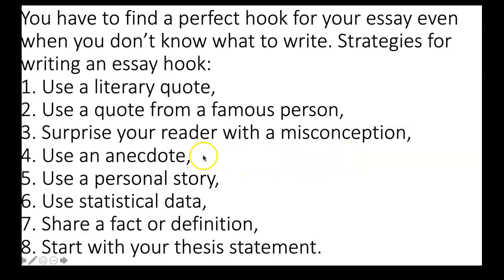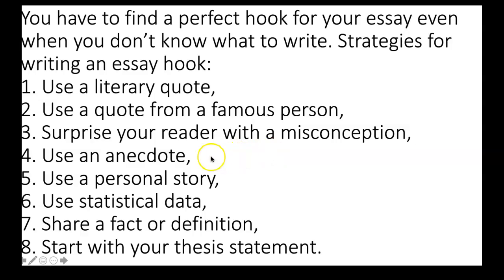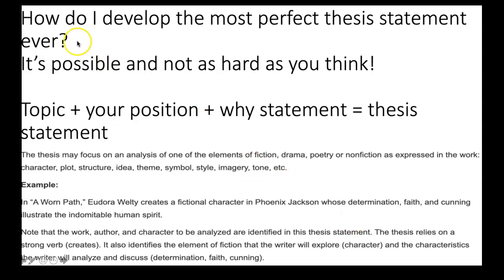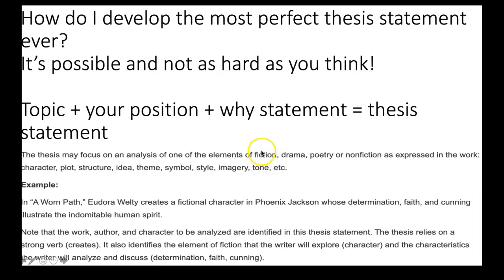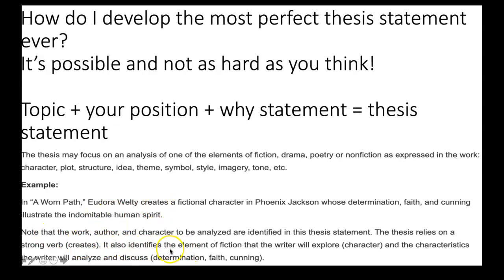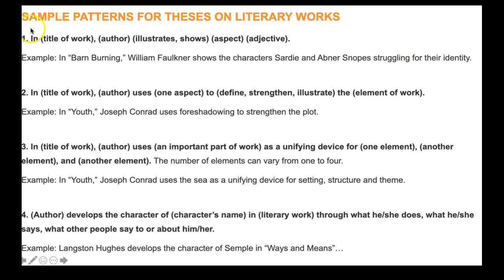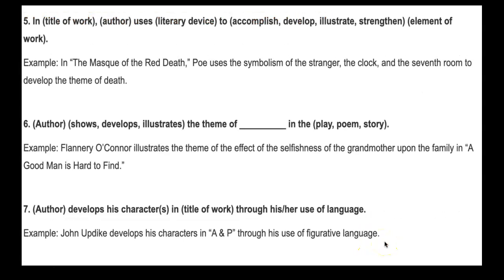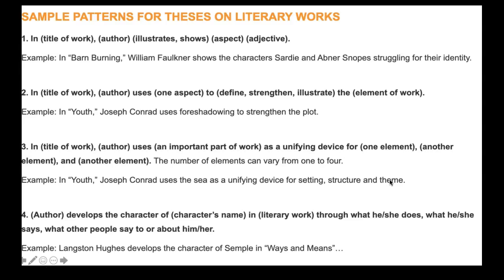Lit Analysis template w/ thesis templates